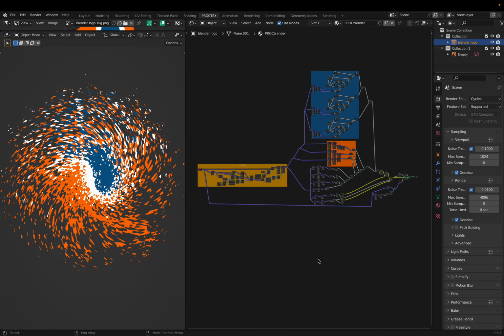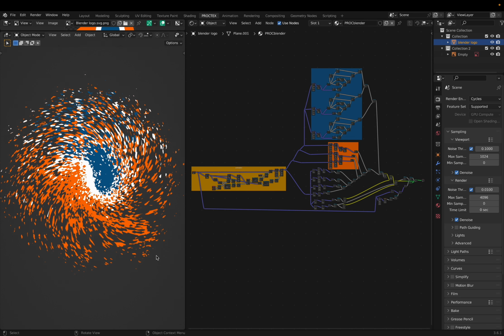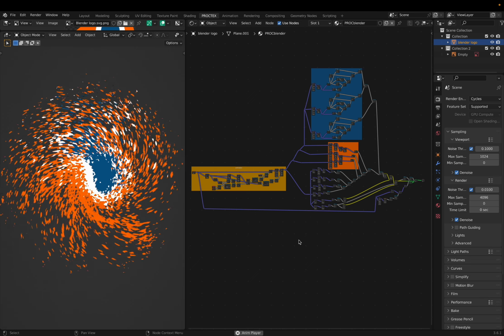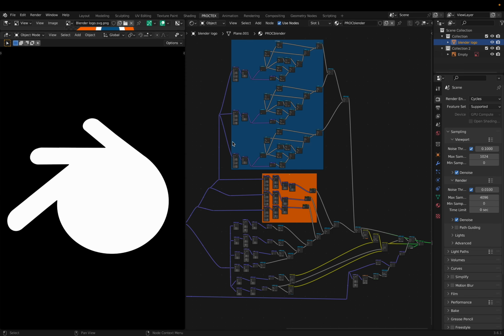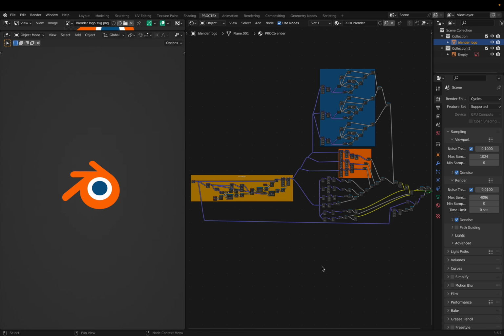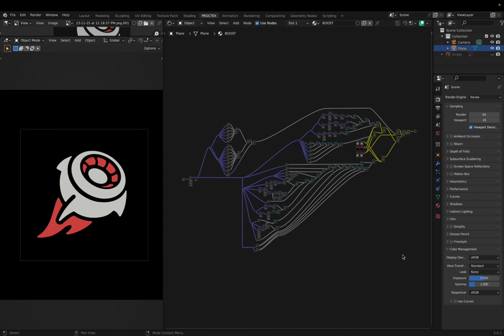using shaders to DESTROY the blender logo!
this was a super short video.